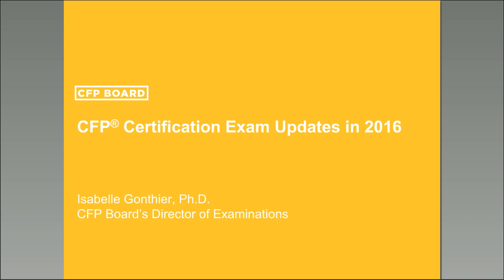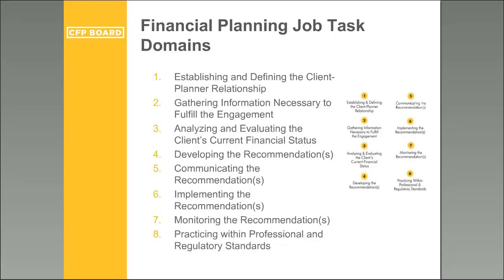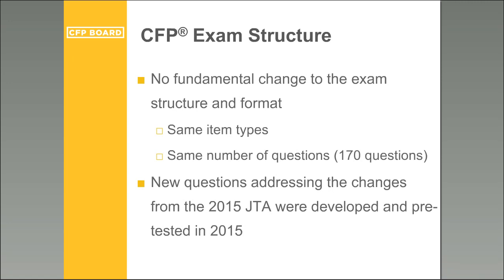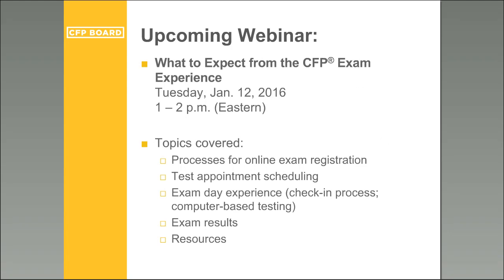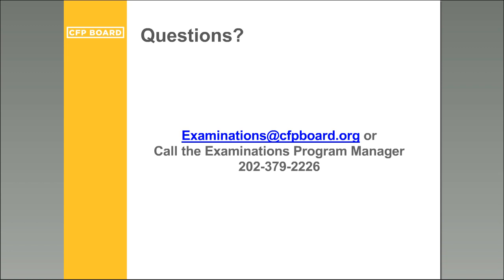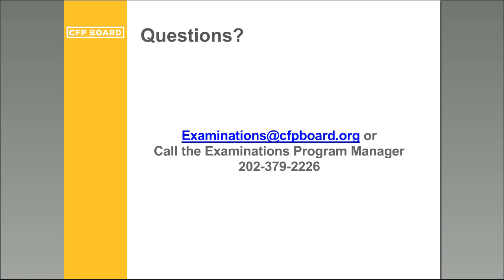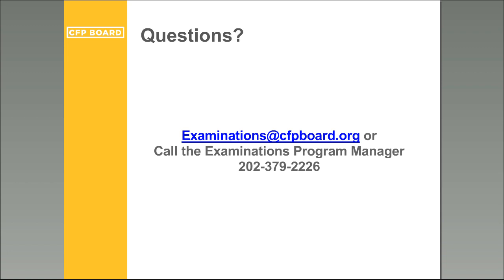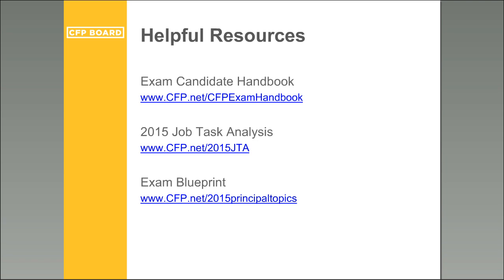CFP® Certification Exam Updates in 2016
This webinar provides a review of changes that will be implemented with the March 2016 CFP® Certification Examination, and guidance on how best to prepare for the exam. Presented by Isabelle Gonthier, Ph.D., CFP Board's Director of Examinations, this webinar details changes that result from the 2015 Job Task Analysis, including updates to the exam blueprint and changes in the reporting of exam results.